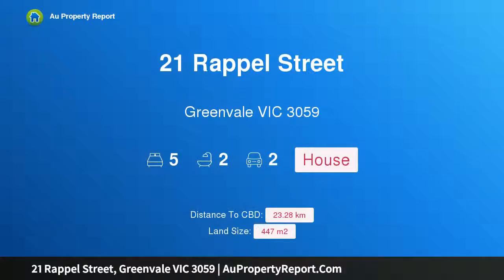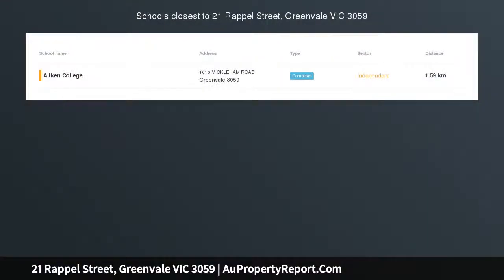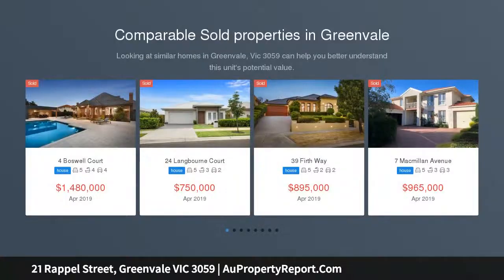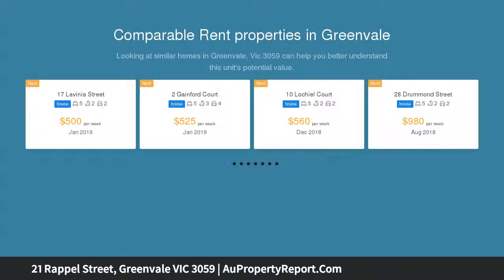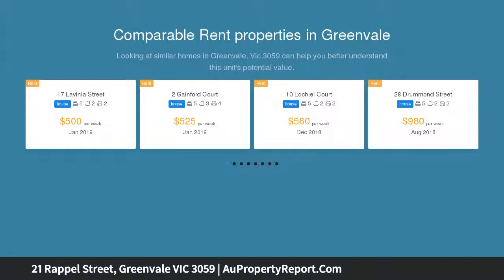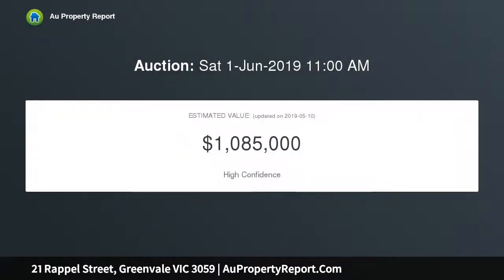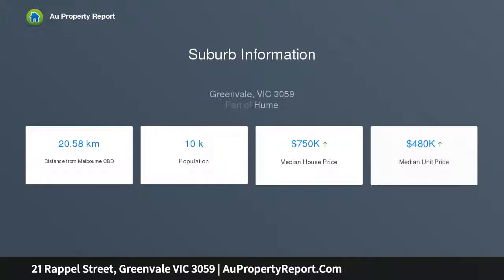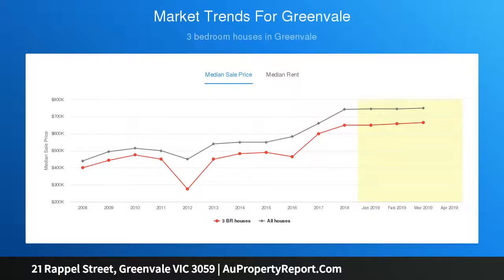21 Rappel Street, Greenvale VIC 3059 | AuPropertyReport.Com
21 Rappel Street, Greenvale VIC 3059
Property Type: house
Bedrooms: 5
Bathrooms: 5
Car Space: 2
42sqs of High Comfort-Living in Aspect!